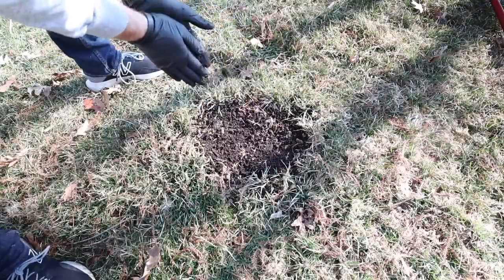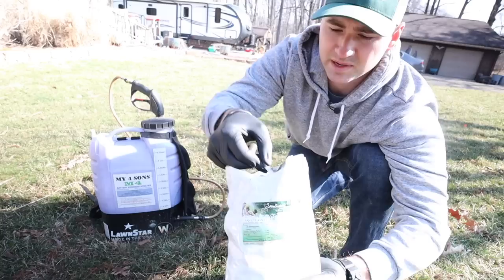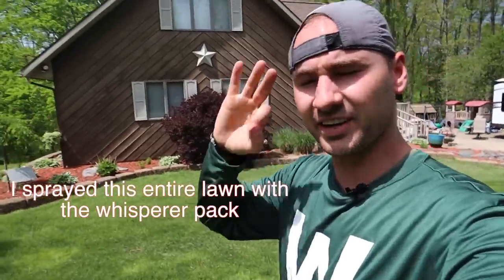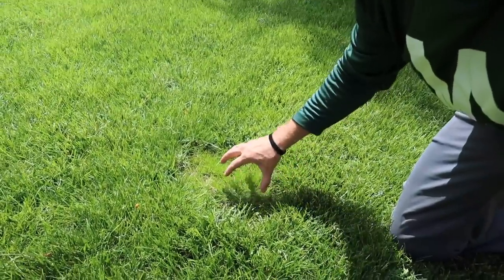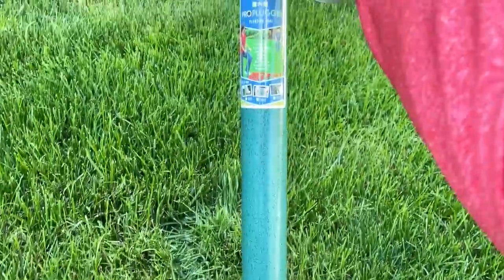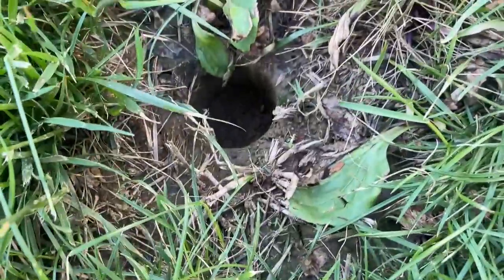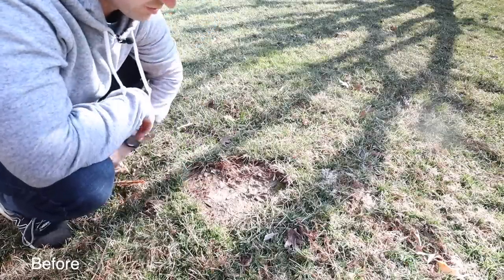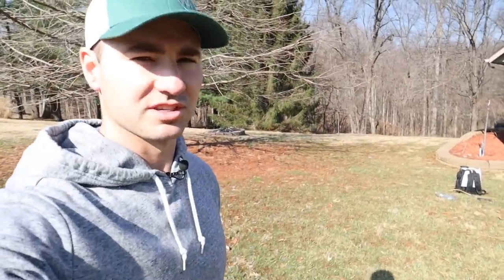EASY Lawn Bare Spot FIX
2 easy ways to fix bare spots. How to seed bare spots. How to plug bare spots using the pro plugger.